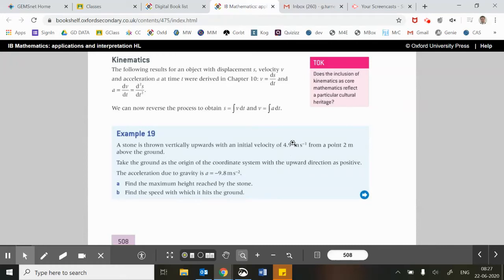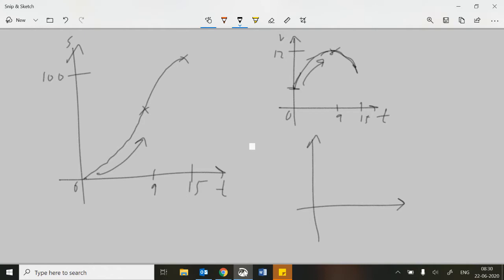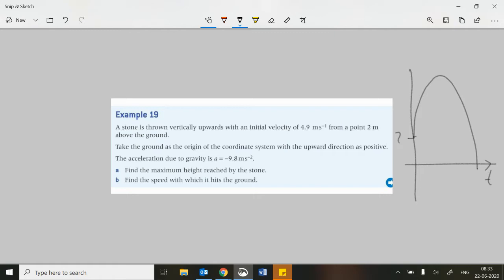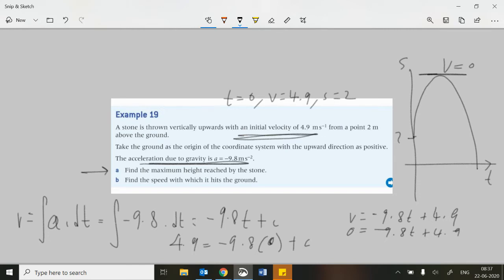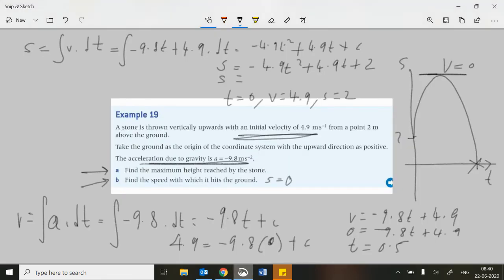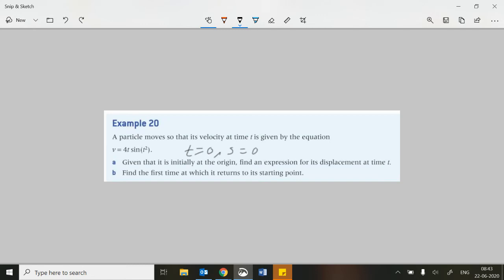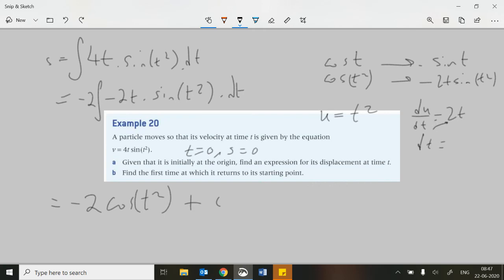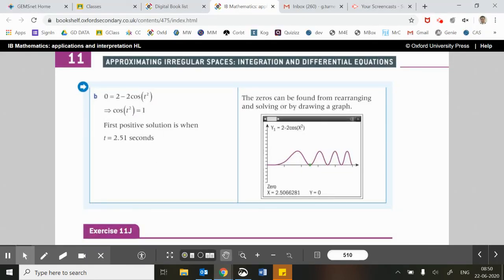Ex11J: IB HL AI Maths, Oxford, Unit 11; kinematics with integration (GTU)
Exploring the calculus links between displacement, velocity and acceleration.